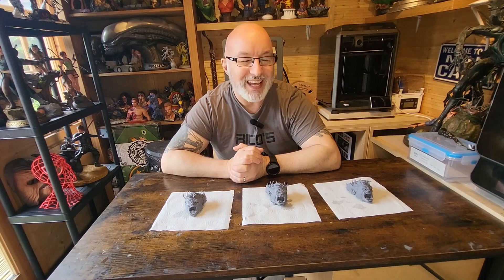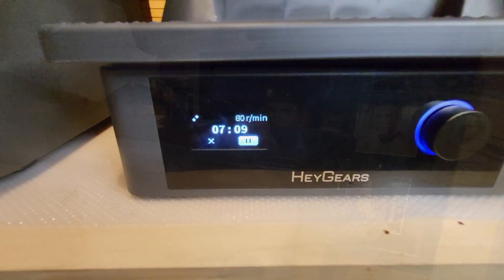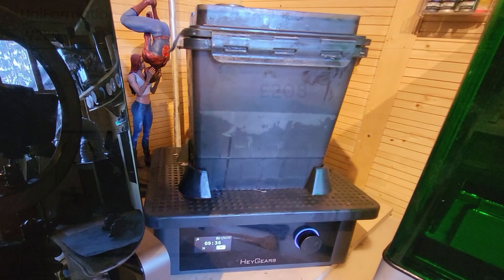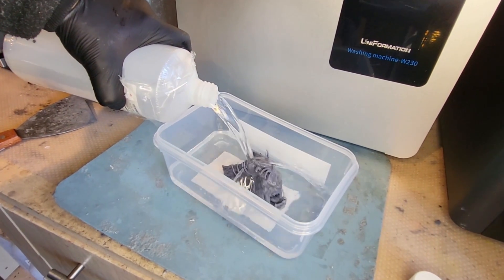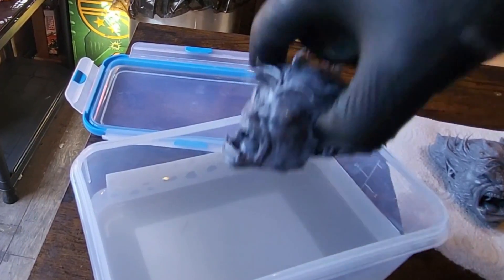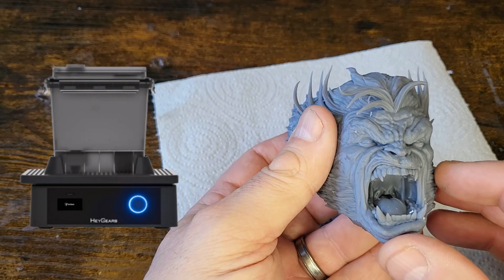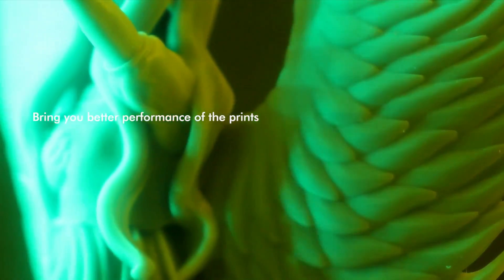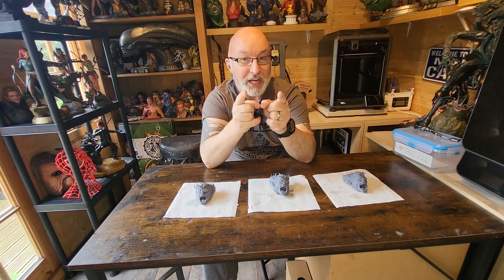Clean Your Resin 3D Prints - Cheap Vs Expensive Cleaners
Today I’m looking at how to clean your Resin 3D prints for next to nothing and also comparing ways to clean them using some of the latest cleaning solutions from the 3D Printer Manufacturers

Or Amazon here - Amazon UK

UK Amazon link for resin

JamgHe Standard plus

Nova Resin
Links:
Amazon UK
Amazon US
Amazon DE
Amazon FR
Amazon IT

All Patreons joining the Greedy3D Patreon will get a FREE Captain Britain STL File not found anywhere else, you can also join for FREE or any paid tier which helps support the channel

Get The amazing Uniformation GK2, it can be purchased here
Uniformation  GK2 3D printer with built in heater
Amazon UK

Other Items